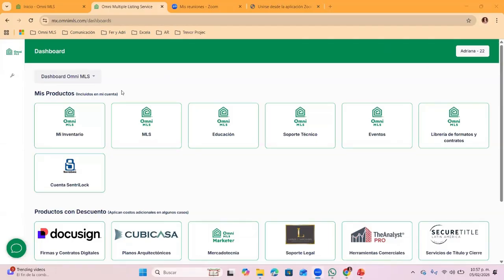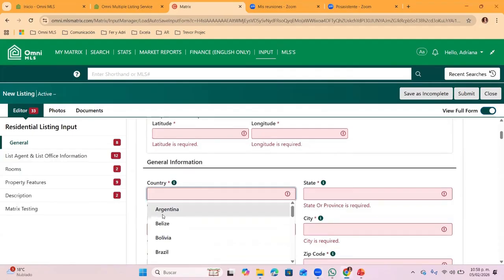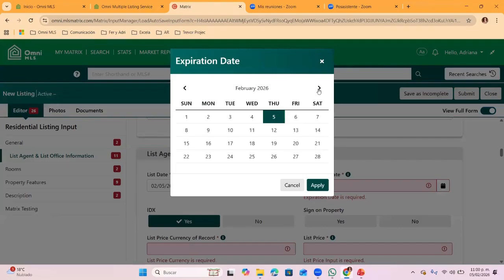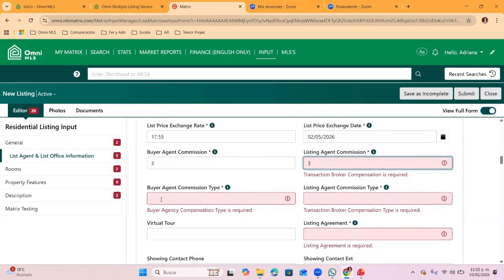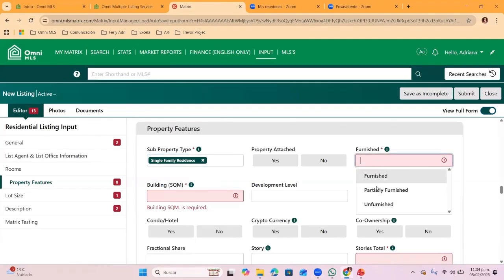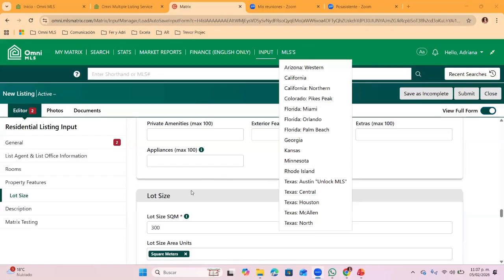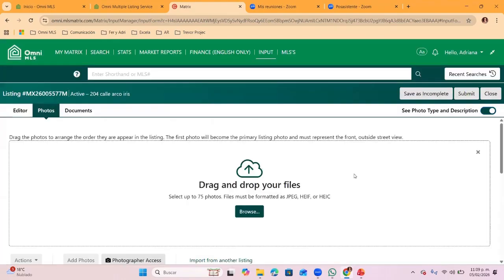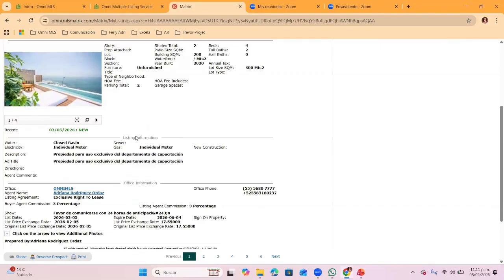Pioneers Class 1, how to list a property English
Pioneers 1 Discover how to list your properties on Omni MLS